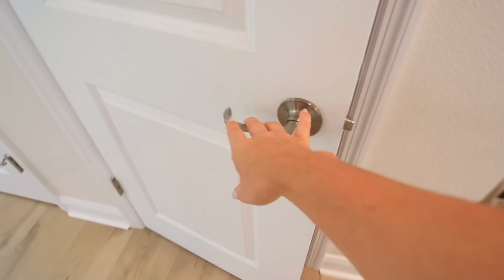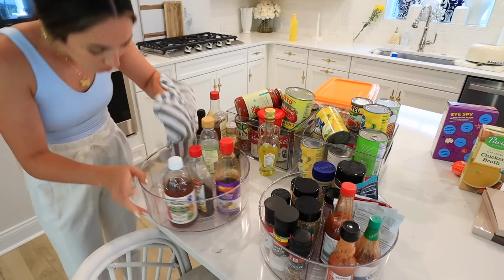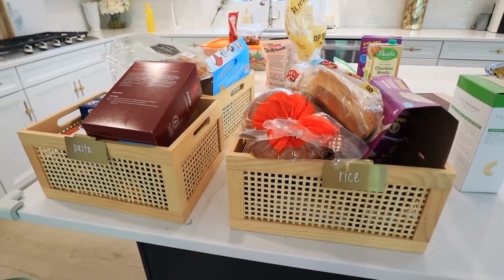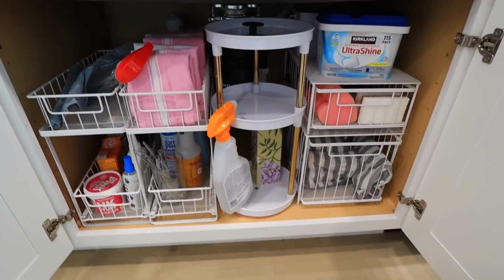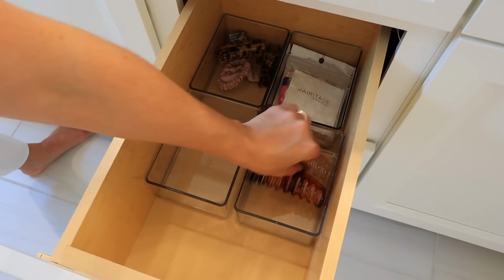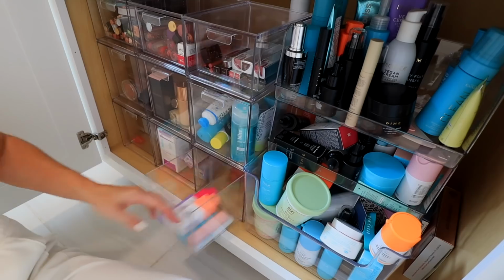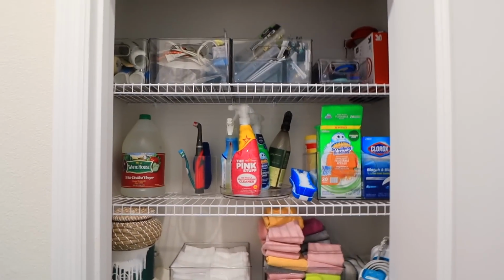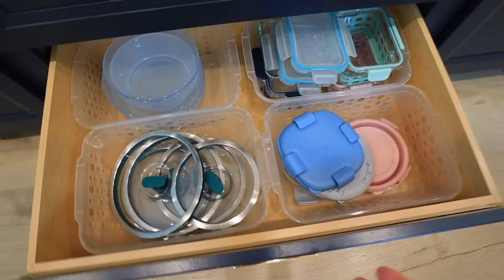2023 EXTREME Whole House HOME ORGANIZATION Ideas!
2023 Home Organization Ideas! Whole House Organizing! Realistic Ideas to keep your home organized just how you like it! Affordable, budget friendly, clear, acrylic, luxe, and more! I love organizing and sharing my tips and tricks, what works, and what doesn't!

Dresser organizers
Wood organizers

Most not linked are Home Goods or Ikea!

Hi! I'm Alexandra Beuter. I live in Florida and I share videos on D.I.Y. home decor, cleaning routines, organization, style, beauty, skincare, clothing, diy projects, lifestyle, and more!